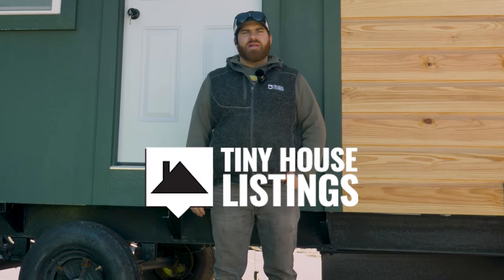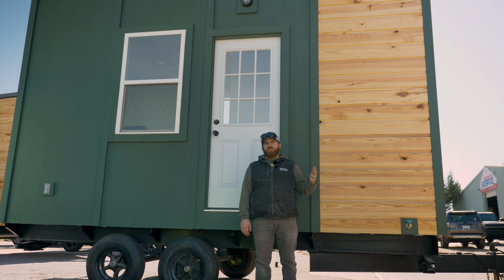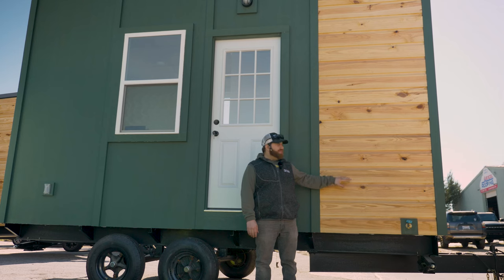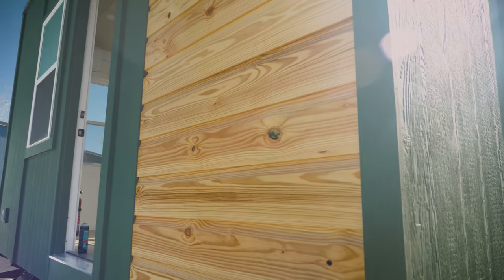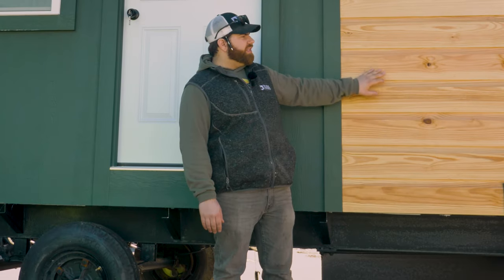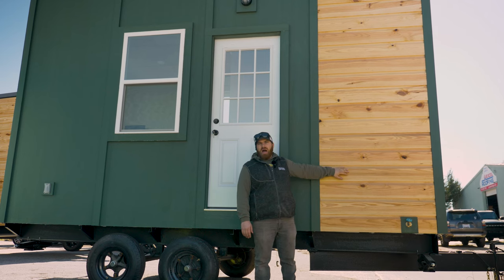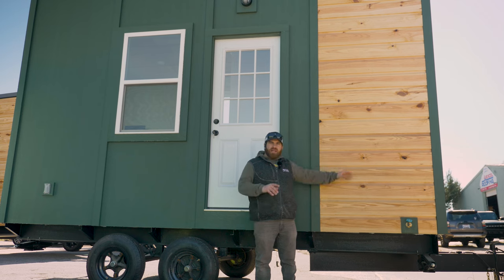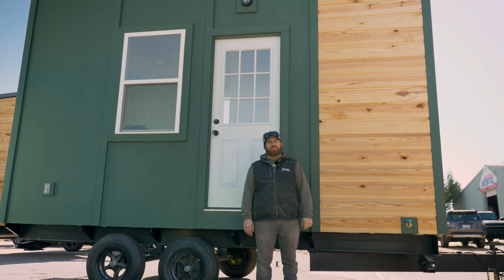Introducing German Siding! 🏡🌿✨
Check out our brand-new German siding option for custom tiny homes. Elevate your home's aesthetic with this sleek and stylish addition. Explore all of our customizable features on our site! 💻🏡